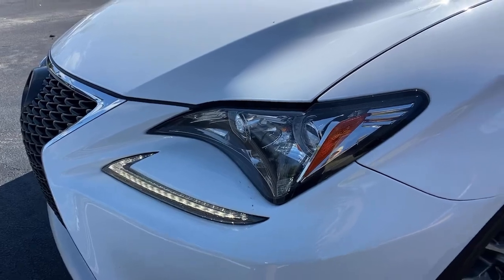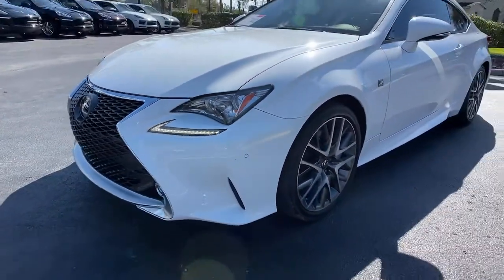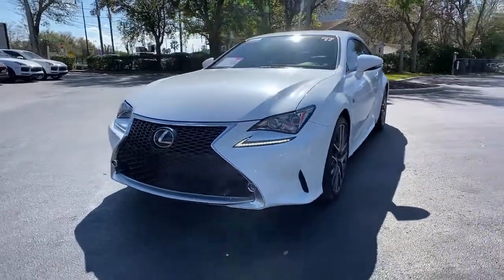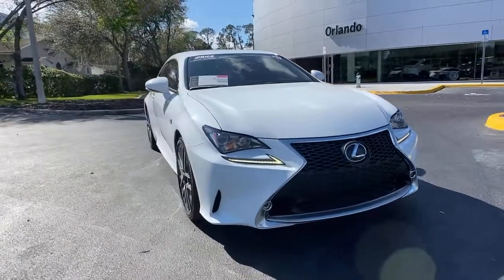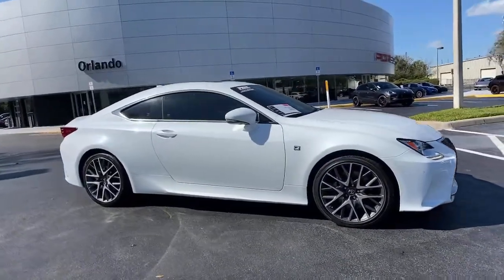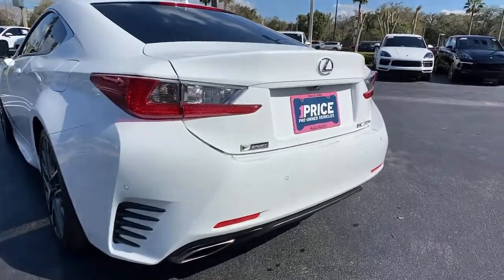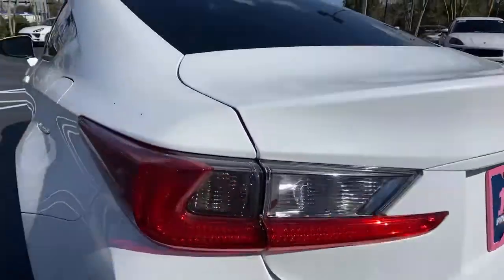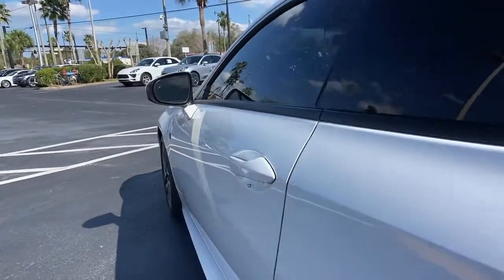2017 Lexus RC Orlando, Winter Park, Lake Mary, Maitland, Sanford, FL H5017093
Ultra White Used 2017 Lexus RC available in Orlando, Florida at Porsche of Orlando. Servicing the Orlando, Winter Park, Lake Mary, Maitland, Sanford, FL area.
2017 Lexus RC RC 350 F Sport - Stock#: H5017093 - VIN#: JTHHE5BC9H5017093

Porsche of Orlando
9590 US-17

The following items have been reconditioned on this vehicle: new brakes!  * Keyless Start  * Bluetooth Connection  * Rioja Red; F Sport Nuluxe Seat Trim  * Ultra WhiteThis vehicle includes a Money-Back Guarantee* and passed our precise inspection process. Best of all the price you see is the price you pay. No haggling. No back and forth. No pressure. And this price is so good it is guaranteed. *Money-Back Guarantee is valid for 5 days or 250 miles, whichever comes first. See store for details. Some restrictions apply.Porsche of Orlando has a wide selection of exceptional pre-owned vehicles to choose from, including this 2017 Lexus RC. This vehicle is loaded with great features, plus it comes with the CARFAX BuyBack Guarantee. Why does this vehicle look so great? The CARFAX report shows it's only been owned by one owner. Outstanding craftsmanship and artisanal refinements abound with this Lexus RC RC 350 F Sport. One of the best things about this Lexus RC is that it has low, low mileage. It's ready for you to truly break it in. With all records included, drive away confidently knowing the complete history of this Lexus RC RC 350 F Sport. The interior of this Lexus RC RC 350 F Sport has been through meticulous inspection and could almost pass for a brand new vehicle. Feel pleased in your decision to buy this Lexus RC as it's still covered under the manufacturer's warranty. Fast and exciting, this Lexus RC RC 350 F Sport is a true testament to the pursuit of automotive distinction by Lexus. Once you're behind the wheel of this incredible machine, you will not think twice about purchasing this vehicle. Engineered with the latest in technology and features, this vehicle is an automobile lover's dream. Added comfort with contemporary style is the leather interior to heighten the quality and craftsmanship for the Lexus RC RC 350 F Sport. The Lexus RC operates in a field that includes the BMW 435i, Mercedes-Benz C350 and Audi A5. At nearly every turn, the RC out performs one or all, be it in standard features, pricing, or outright performance. Lexus understands the competitive nature of the luxury sport coupe segment and the RC is poised to dominate. This model sets itself apart with available technology, luxurious cabin, performance oriented RC F, and Wide array of powertrain options.All efficacy claims & statements are relevant when disinfectant product is applied correctly. This disinfectant product has been approved & registered by the EPA for use against SARS-CoV-2, the virus that causes Disease 2019 (COVID-19). Disinfectant methods or claims should not be deemed to state or imply these products can eliminate or prevent transmission of any virus, illness or disease. For product manufacturer or EPA registration information, see an AutoNation Service Associate for details.